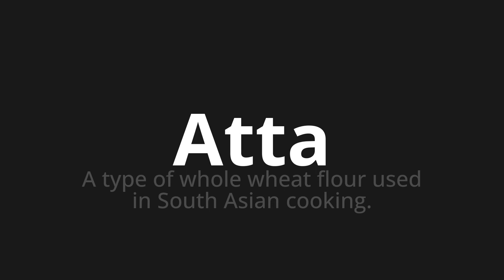How to pronounce Atta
Master the Pronunciation of 'Atta Which means attack' - which means : A Type of Whoat Flour Used in South Asian Cooking. 📝 with @PizzaPronunciation 🎓🗣️ - [Your Guide to Italian]

Learn to pronounce 'Atta' perfectly in Italian with our easy and engaging tutorial by @PizzaPronunciation! 📖📽️ In this comprehensive video, we provide you with native speaker examples 🗣️👂 and phonetic breakdowns 🎵 to ensure you get the pronunciation just right.

How to say Attachment in Italian